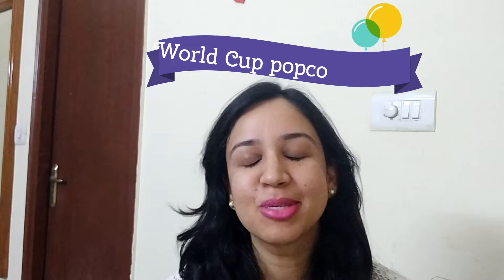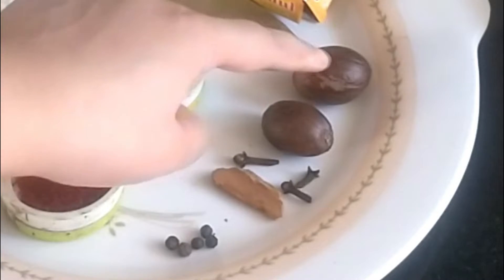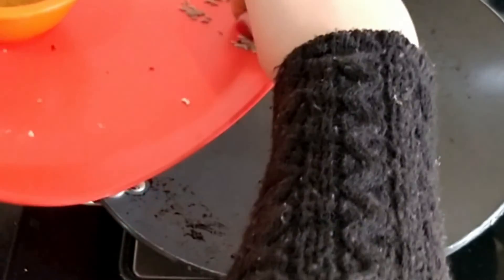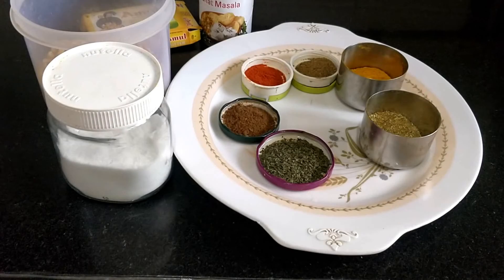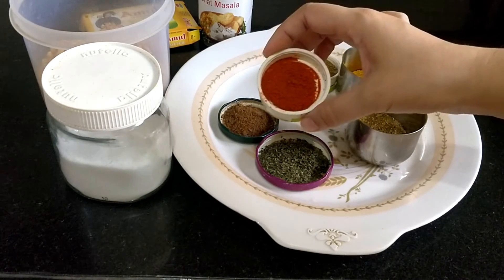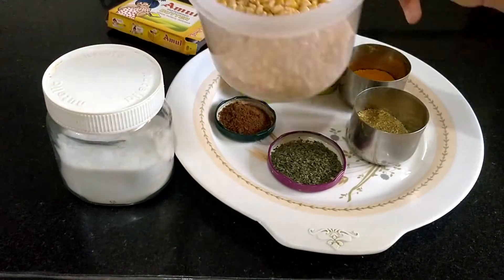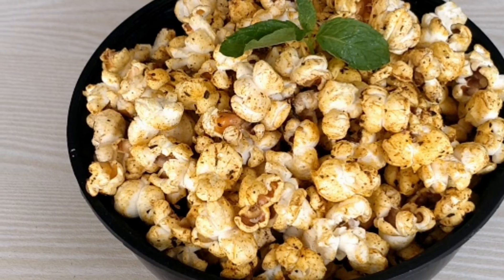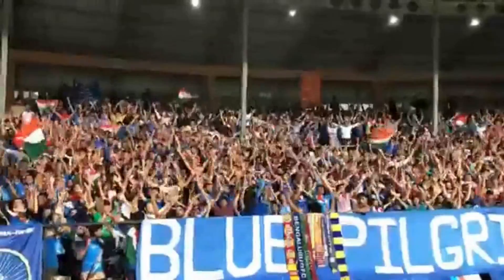ICC CWC '19|India vs Pakistan|World Cup 2019|Arpita's Space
This FathersDay, lets all watch ICC CWC19 match Jo sabke dilon ki dhadkanein badha dega!!

Catch IndvPak with this amazing something to accompany, and check out who wins in the race for cricketkacrown, live on June16th.

The most awaited match is here!!!
A nice big screen to cheer for teamindia in the worldcup2019, and a bag full of these masalapopcorn, what more can one ask for!!
Worth a try for sure!